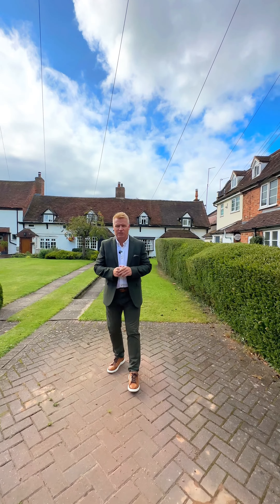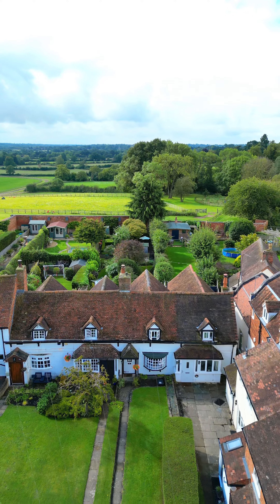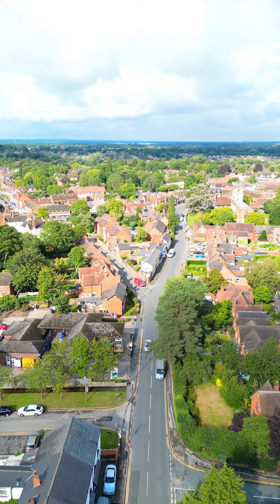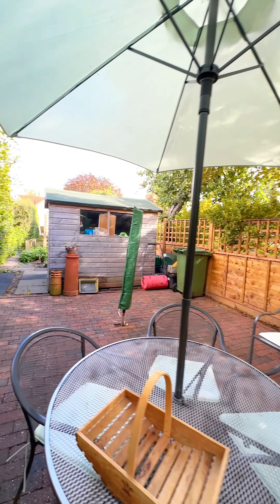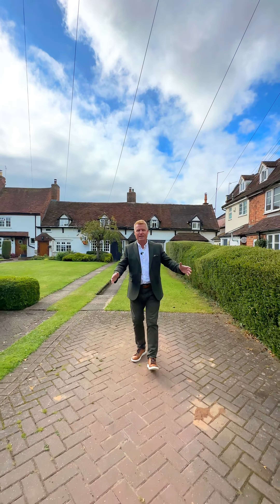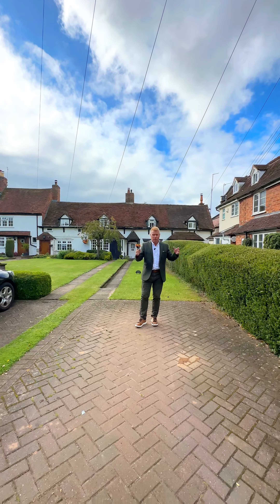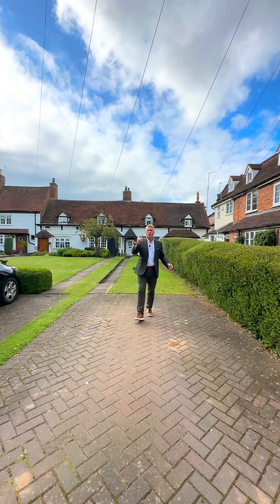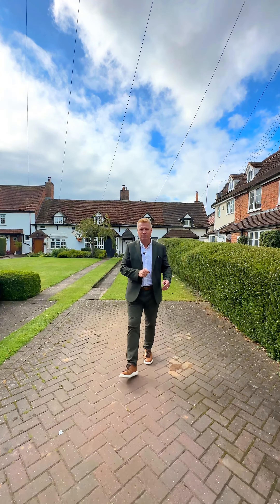Two Bedroom Grade II Listed Cottage On Kenilworth Road In Knowle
Two Bedroom Grade II Listed Cottage
Walking Distance To Knowle Village & All Local Amenities
Immense Amounts Of Charm & Character
Two Parking Space & Deep Lawned Frontage
Living Room With Inglenook Fireplace & Wood Burner
Tranquil & Stunning Large South Facing Rear Garden With Courtyard Seating Area To Rear
Kitchen
Downstairs Bathroom